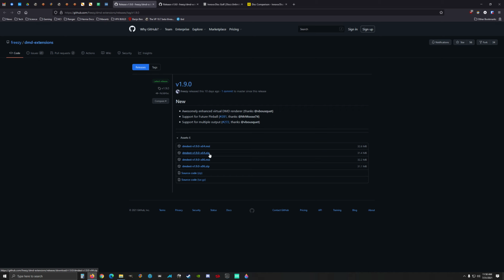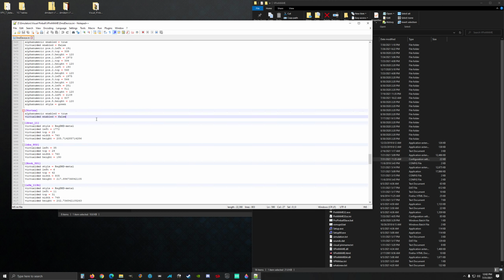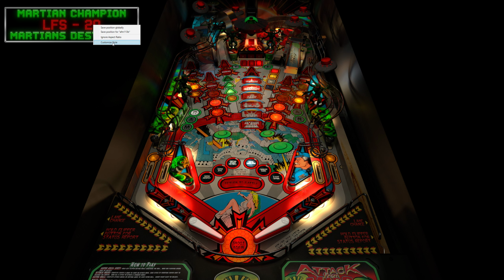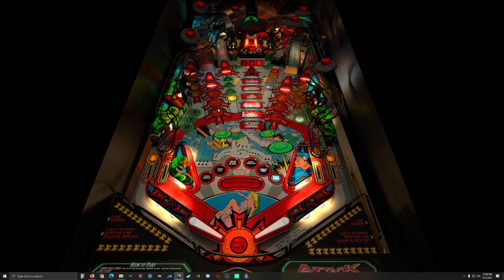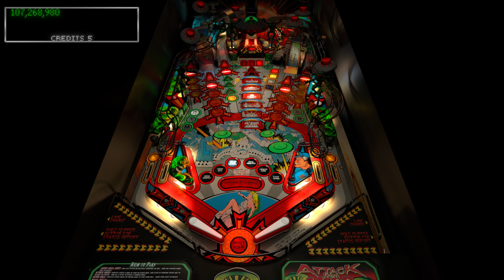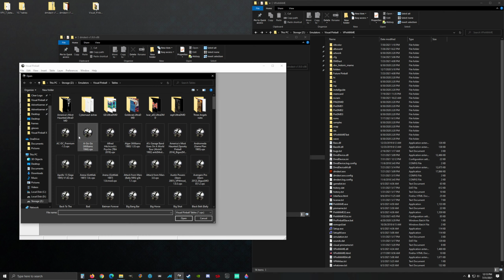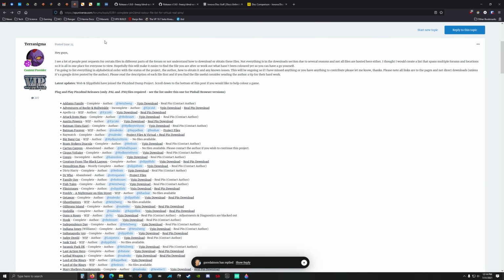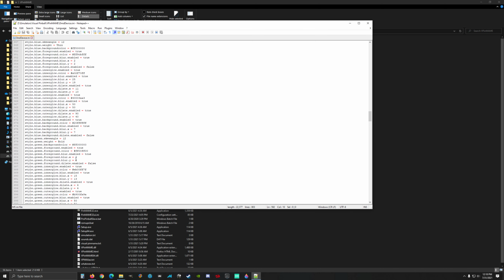Visual Pinball X (VPX) - setting up Freezy DMDext v1.9.0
I am not an expert on this stuff, but information is hard to find. So, I decided to make a video showing what I have learned. Hopefully this helps some others out there that may be too scared to try, or are having issues setting up Freezy's DMDext 1.9.0.

FYI - I am using a single landscape monitor with the DMD on the same monitor (desktop view). So, if you have a portrait monitor, mimicking a real table layout and backglass/DMD on a second monitor, this video may not be the best tutorial for you. Though, it will at least familiarize you with the settings.

And if you are brave enough to start trying to colorize Freezy's DMD, see this forum thread (it is easy, so go for it!) :